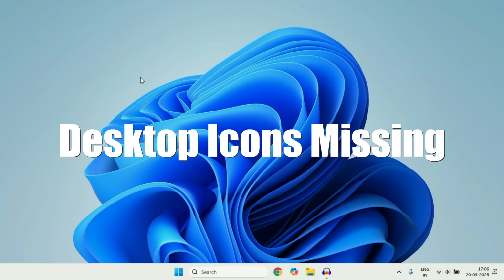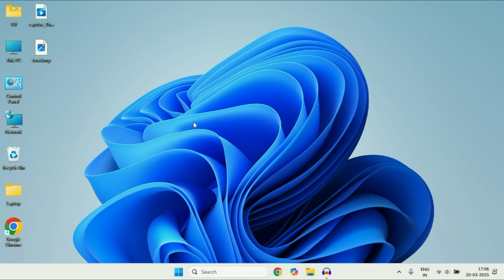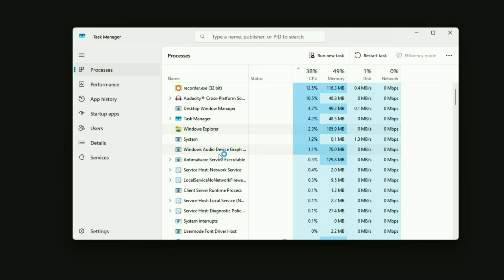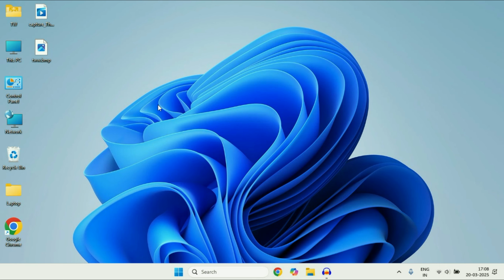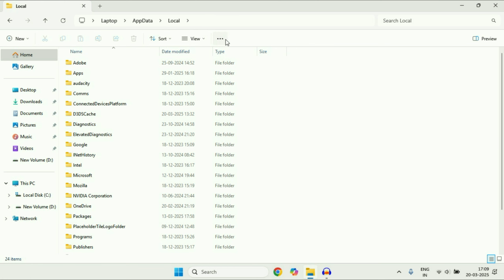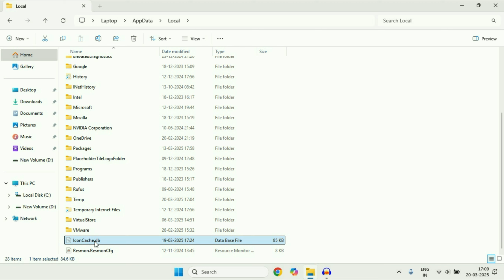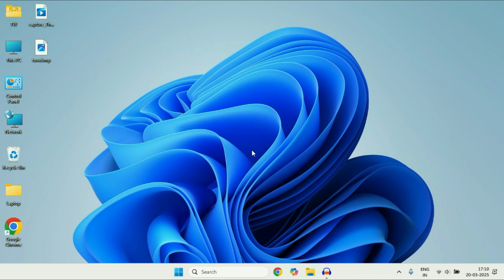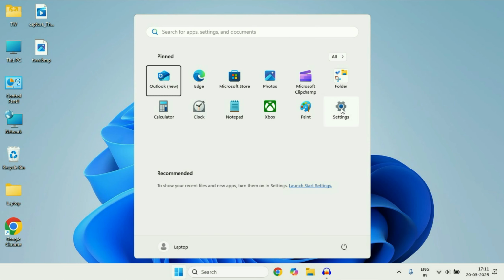Desktop Icons Missing in Windows 11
Desktop Icons not Showing Windows 11
How to Restore Desktop Icons on Windows 11